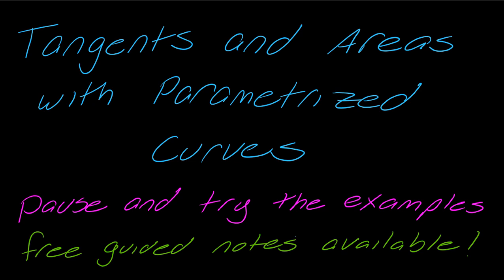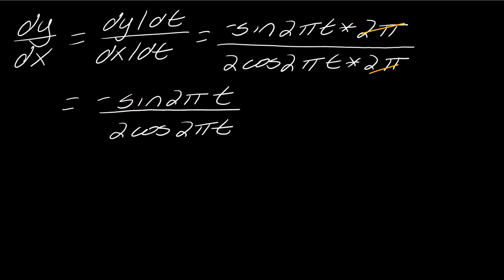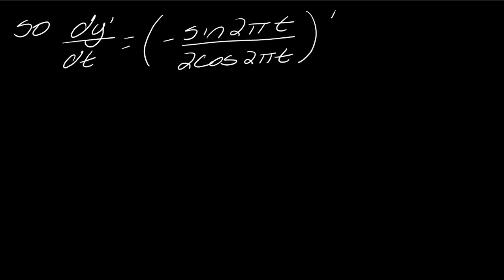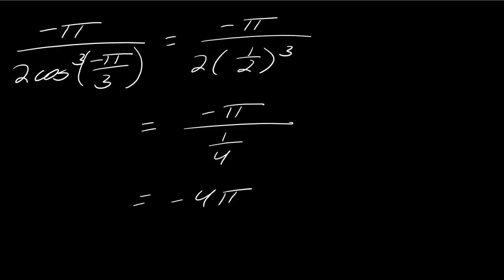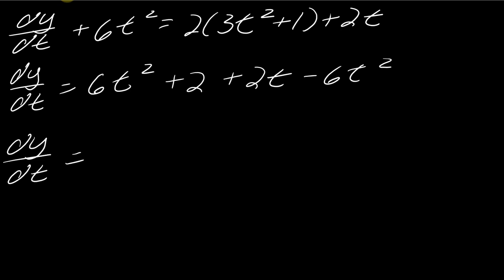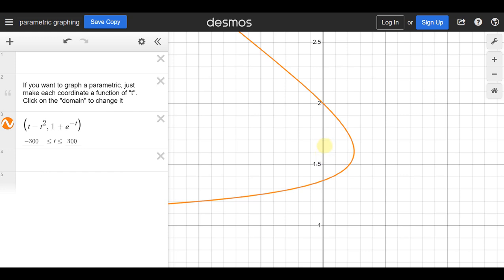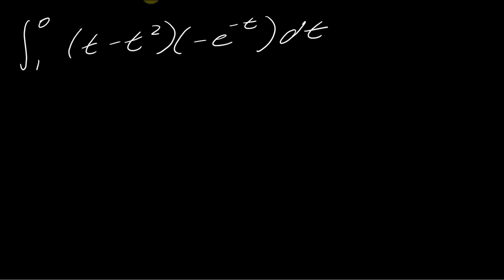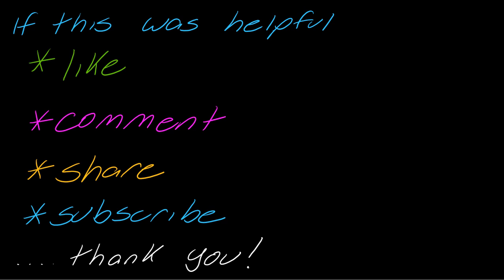Lesson: Tangent Lines and Area with Parametric Curves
A lesson on finding tangent lines and areas under parametrically defined curves

Quick References
0:00 When a parametrized curve is differentiable
0:18 The parametric formula for dy/dx
0:49 The parametric formula for d^2y/dx^2
1:21 Find the tangent to x = 2 sin(2 pi t), y = cos(2 pi t) at t = -1/6
2:25 Differentiating with the chain rule to get dy/dx
3:27 Plugging in t to get the slope at the point
5:22 Using point slope form to write the tangent line
5:54 Finding the second derivative for the same curve
7:42 Applying the quotient rule to the first derivative
8:50 Simplifying with the Pythagorean identity
9:56 Finishing the second derivative and evaluating at t = -1/6
11:00 Find the slope of x = t^3 + t, y + 2t^3 = 2x + t^2 at t = 1
12:22 Using implicit differentiation to get dy/dt
14:32 Forming dy/dx and plugging in t = 1
15:04 Find the area enclosed by the y-axis and x = t - t^2, y = 1 + e^(-t)
16:23 Graphing the parametric curve to see the region
17:41 Choosing to integrate with respect to y
20:10 Finding where x = 0 to get the limits of integration
21:44 Integrating by parts
23:51 Plugging in the limits to get 3/e - 1